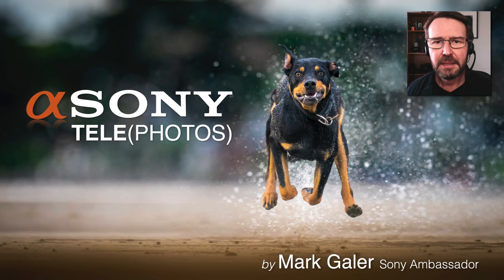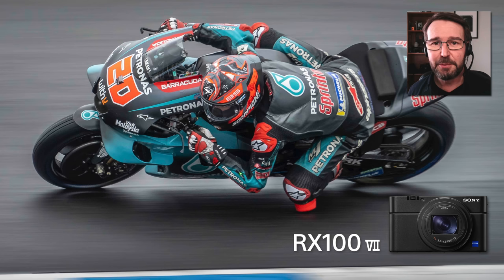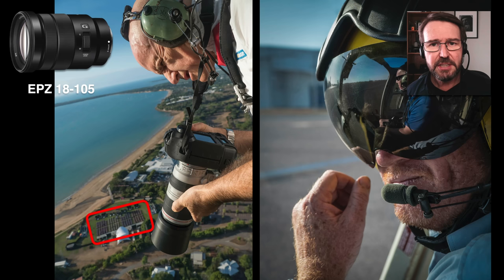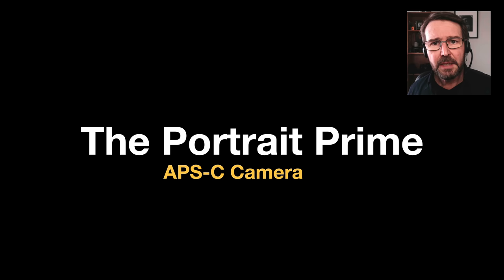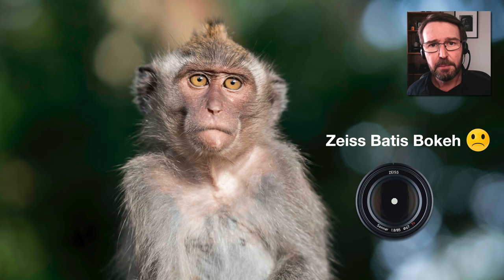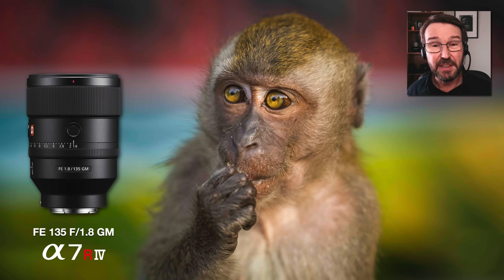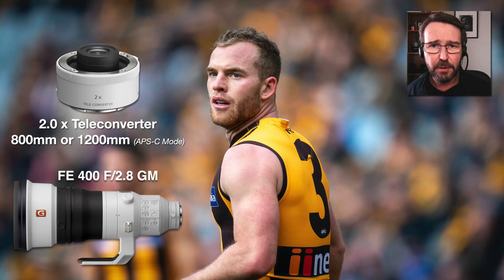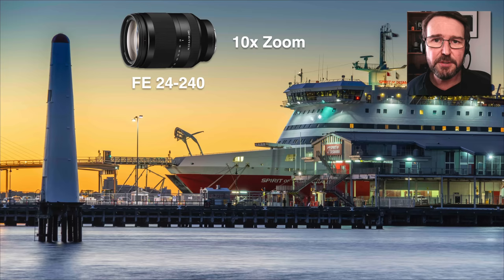Sony's Best Telephoto Lenses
An overview of Sony's Telephoto lenses as used by the RX, APS-C and Full Frame Alpha cameras.
00:00 Start
Why use a Telephoto: 2:02
APS-C Telephoto Zooms Lenses: 8:47
APS-C Telephoto Primes: 17:32
Full Frame Telephoto Primes: 21:10
Full Frame Telephoto Zooms: 38:20

The video looks at both the Telephoto Prime lenses and also the Telephoto Zoom lenses. Mark's discusses why you may want to choose one lens over another and also offers his personal preferences for his favorite telephoto zooms and primes.

This video has been upload as a 4K video so you can more easily assess the image quality, but if you want to assess sharpness it is recommend you click on the link below to see the images without the video compression.